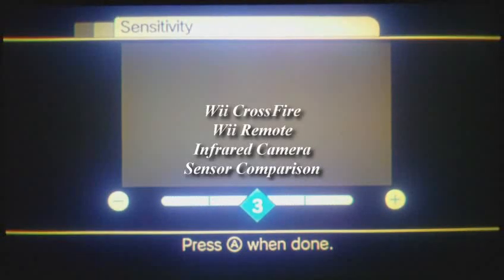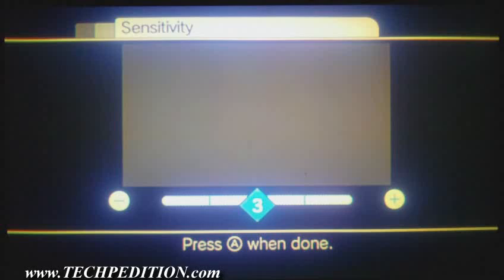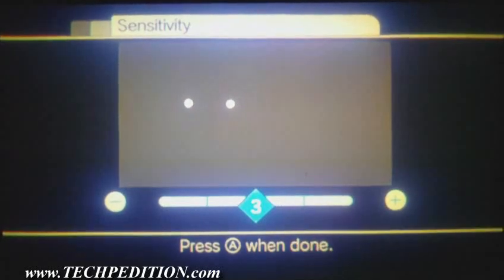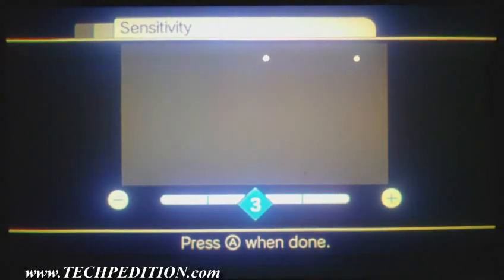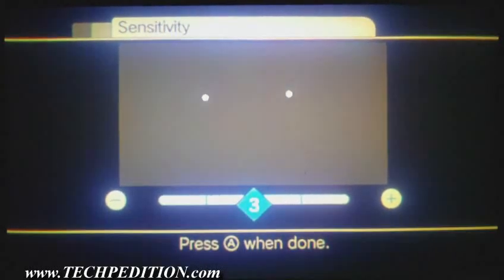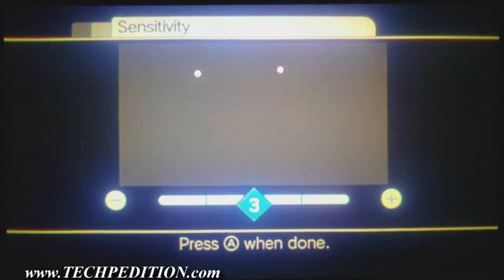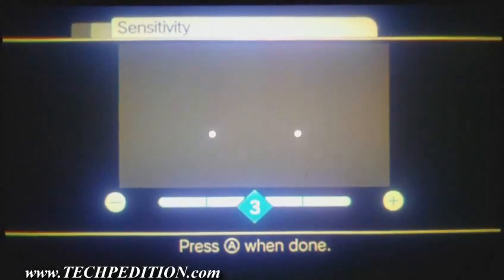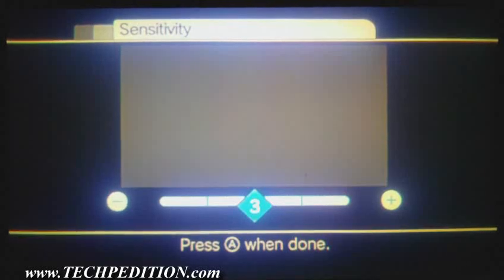Sensor Comparison between Nintendo Wii Remote and Penguin United Wii Crossfire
This is a video comparison of whats is reported to the Wii by the Wii Remote and the Wii Crossfire

Auto focus on camera makes video appear to bounce. Sorry about that.

I said Penguin Unlimited by mistake, it Penguin United as the title says. hehe